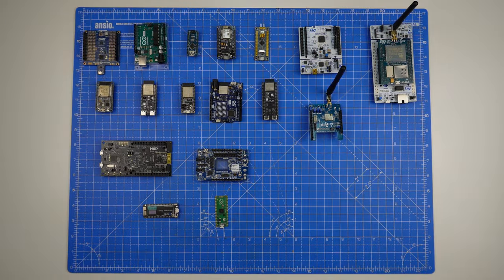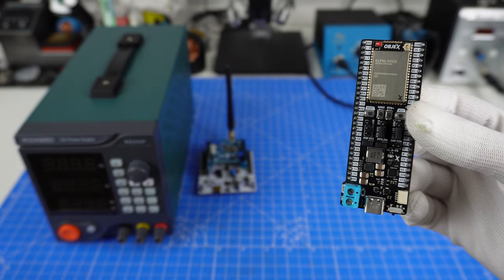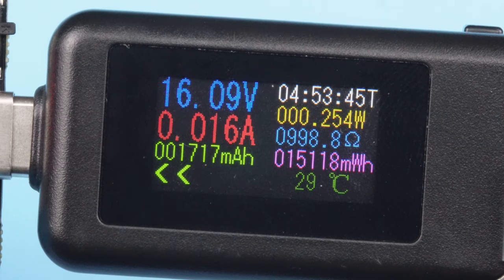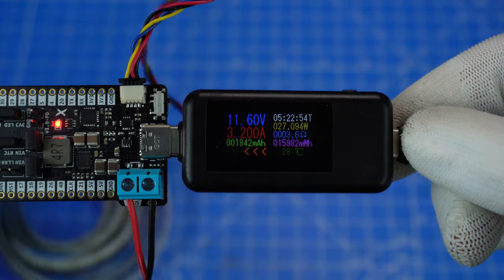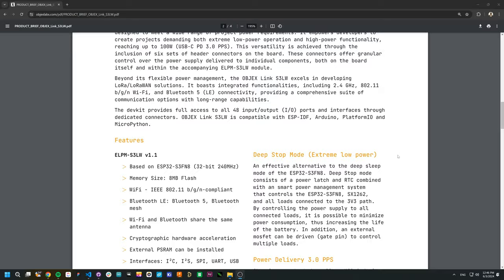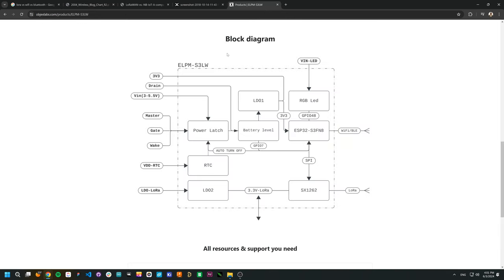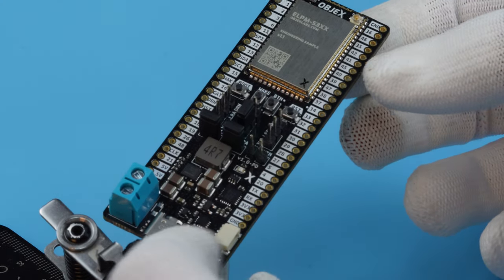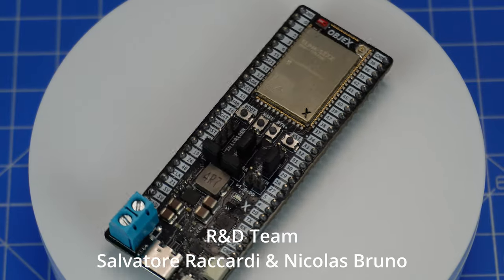The ESP32-S3 Devkit EVERYONE Needs for IoT Projects! OBJEX Link S3LW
Tired of limited dev boards? The OBJEX Link S3LW & ELPM-S3LW are HERE!

In this video, you will discover how these powerful boards can simplify and enhance your IoT projects, giving you unprecedented control, unparalleled efficiency, and unbeatable flexibility.

R&D Team:
Salvatore Raccardi
Nicolas Bruno